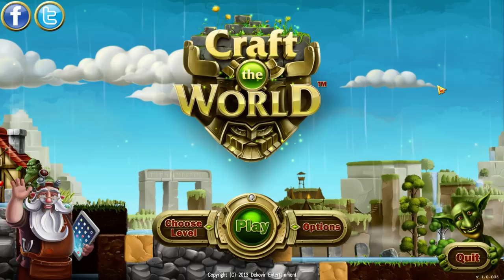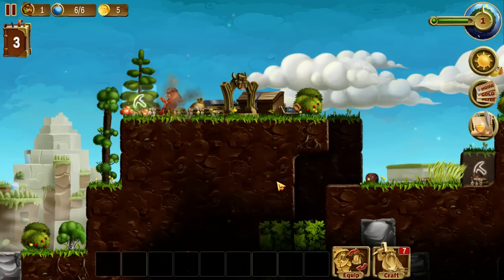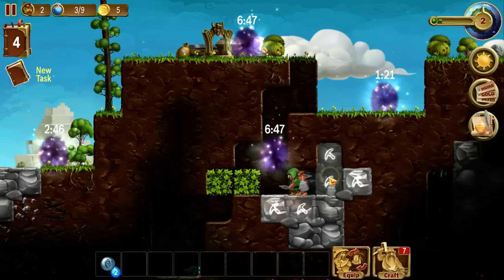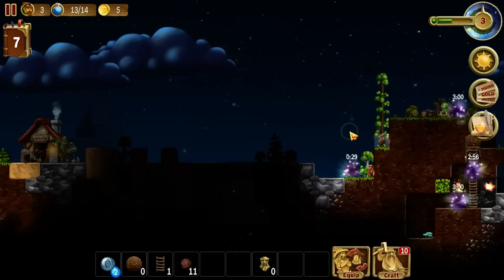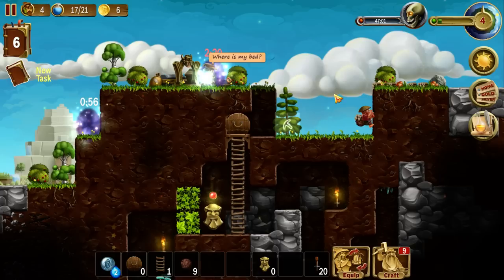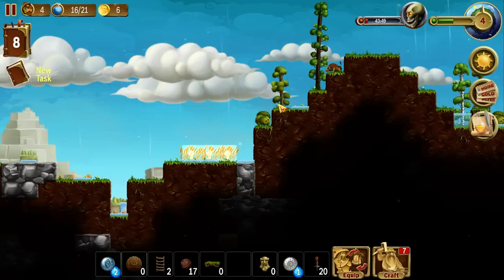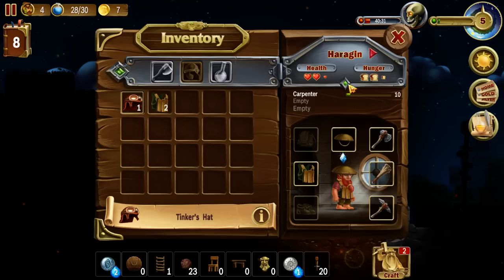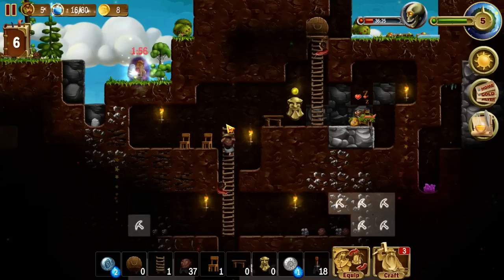Let's Try: Craft the World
This review copy was provided to me at no cost.